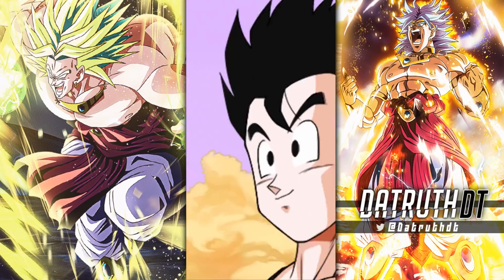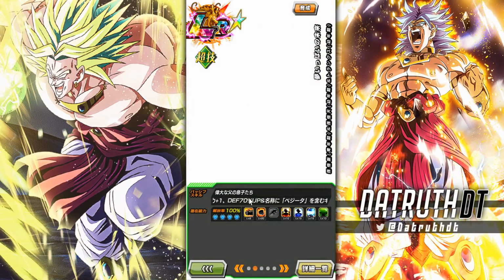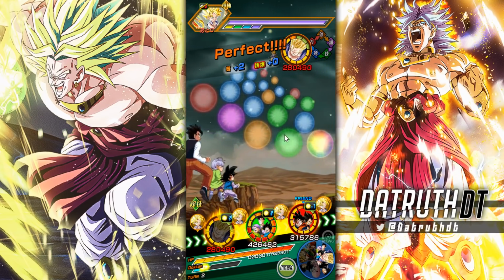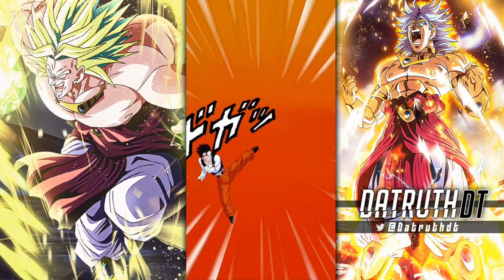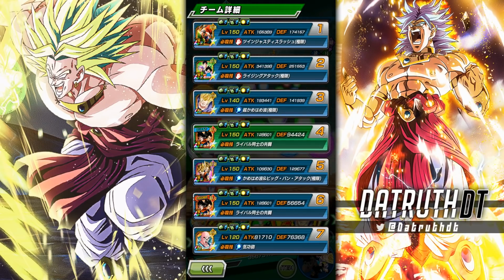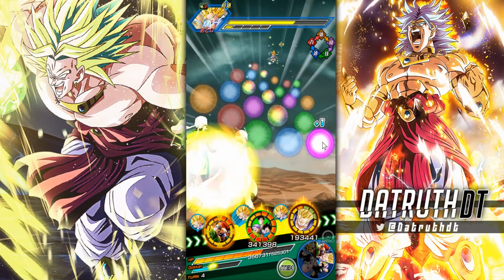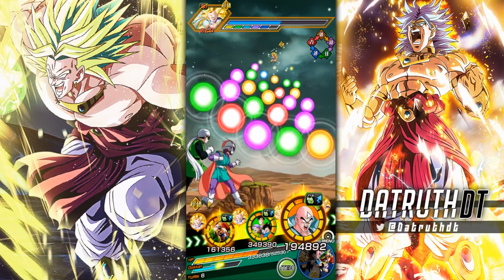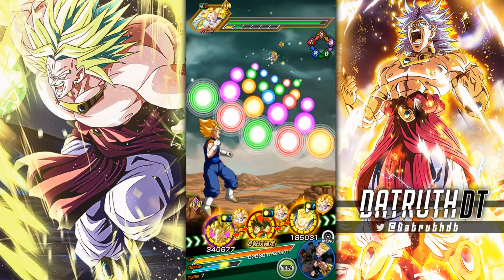AMAZING!! LEVEL 10 LINKS 100% RAINBOW STAR EZA LR GOHAN, GOTEN & TRUNKS! (DBZ: Dokkan Battle)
Video Title: AMAZING!! LEVEL 10 LINKS 100% RAINBOW STAR EZA LR GOHAN, GOTEN & TRUNKS! (DBZ: Dokkan Battle)